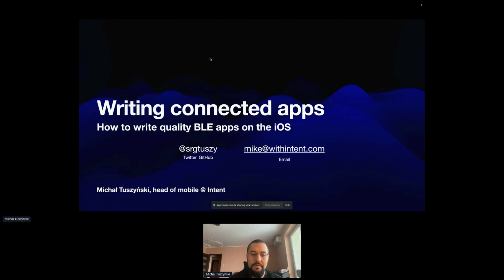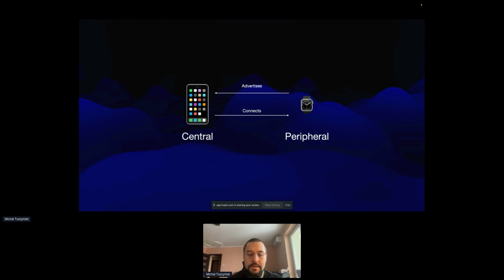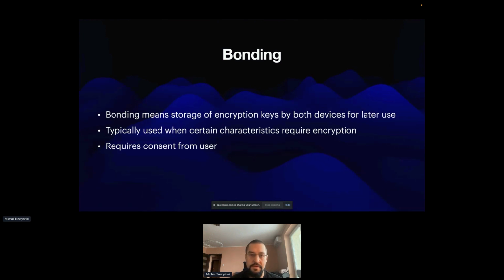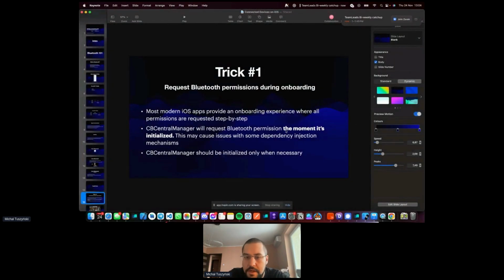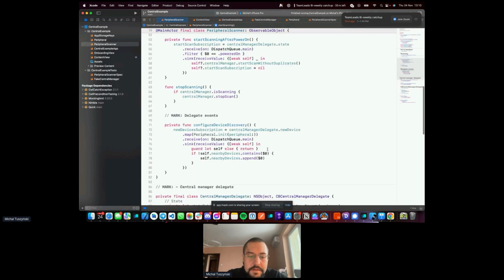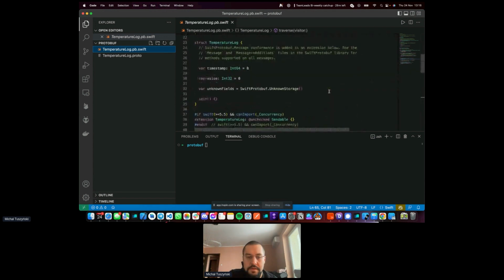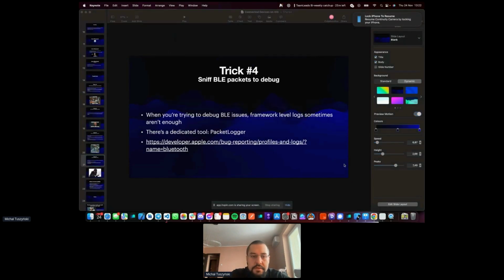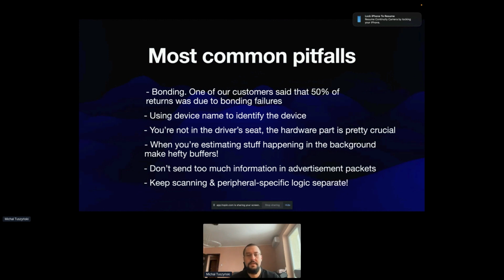Michał Tuszyński - How to effectively write connected iOS app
Michał Tuszyński - Head Of Mobile at Intent is Pozitive Technologies 2022 speaker!🎉

Michał is a mobile developer who specializes in building native iOS and Android apps. Hestarted programming when the first iOS SDK came out. Throughout his career he worked with both big enterprises and small startups. Currently focusing on the intersection between physical and digital Intent, which boils down to IoT, wearables, automotive and similar businesses.

"How to effectively write connected iOS apps" 👉 Nowadays more and more devices have some kind of an operating system built into them and can be remotely controlled by a smartphone. In his presentation, he will share some of his experiences on how to develop native iOS apps using Core Bluetooth. You'll learn how to work effectively with Core Bluetooth as well as how to be most productive when writing connected apps.